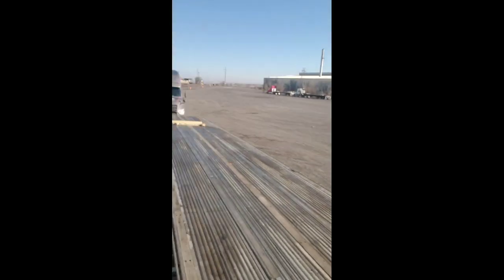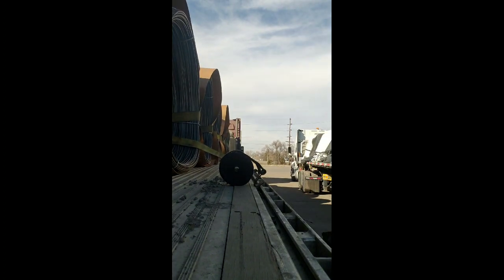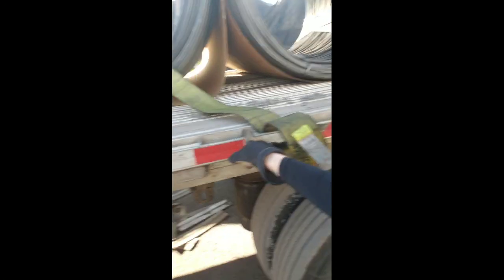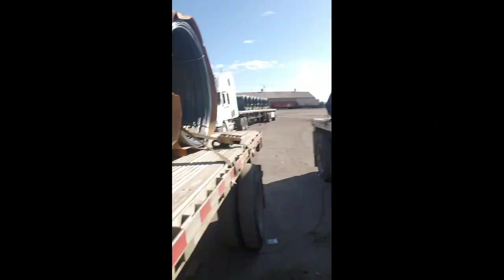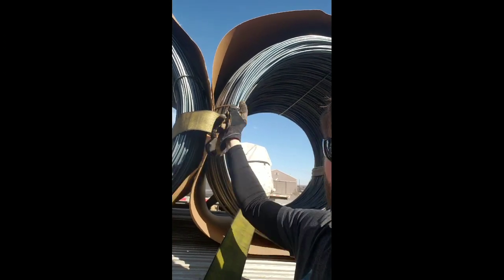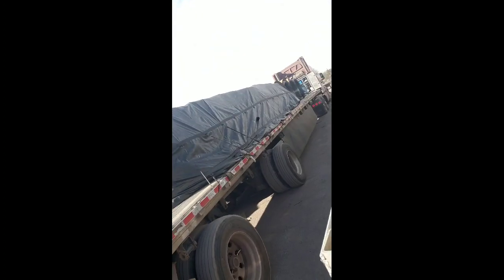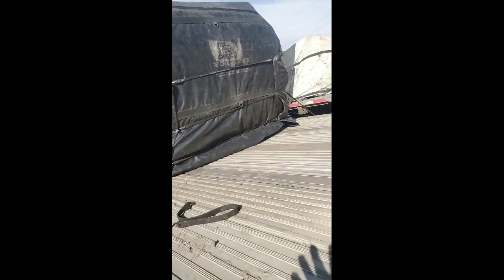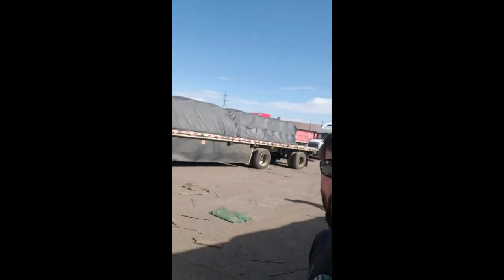Strapping and tarping slinkies at Rocky Mountain Steel in Pueblo, CO!